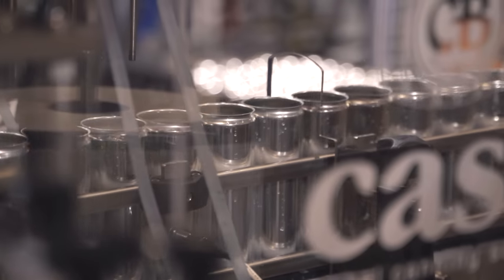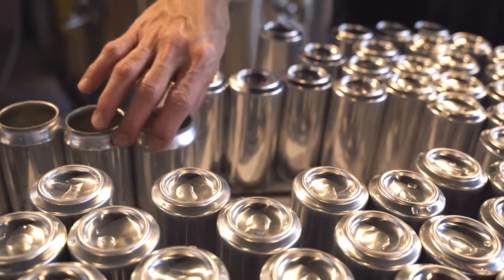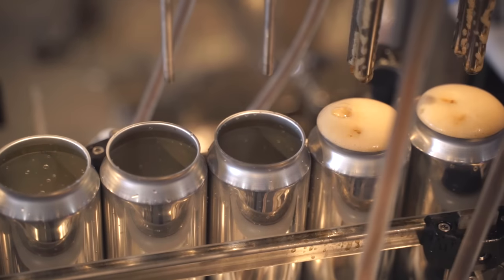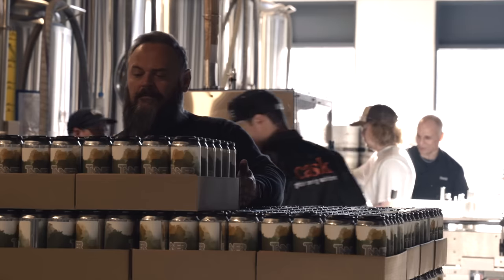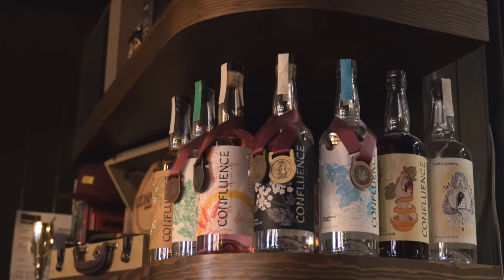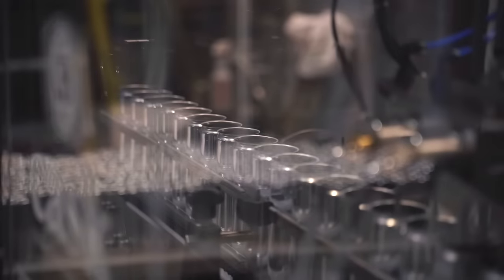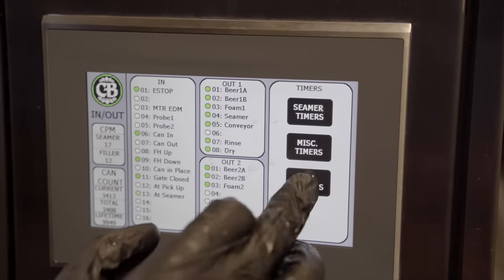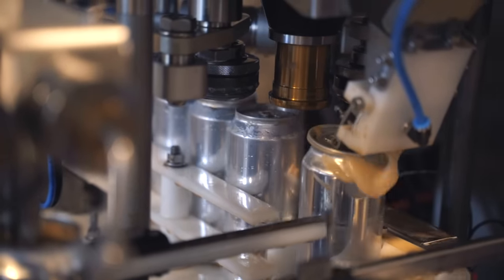Behind the Design | Nano ACS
Nano ACS is the smallest fully automated equipment Cask offers.

From still, Nitrogenated beverages to higher carbonated RTD cocktails and seltzers, the Nano gives you the ability to package any beverage type and fit into any space.